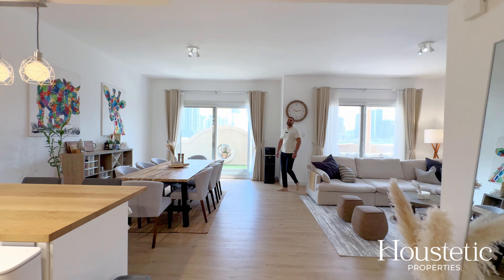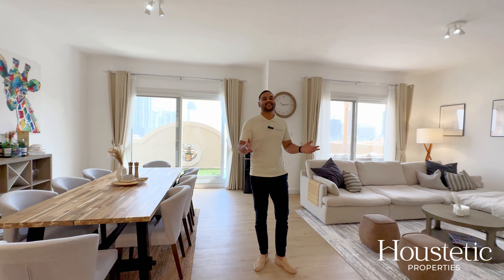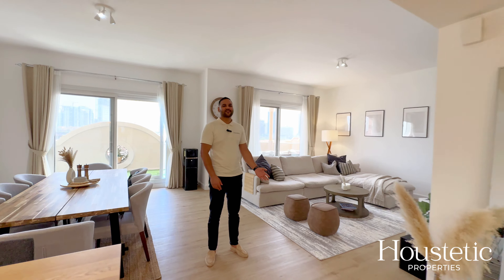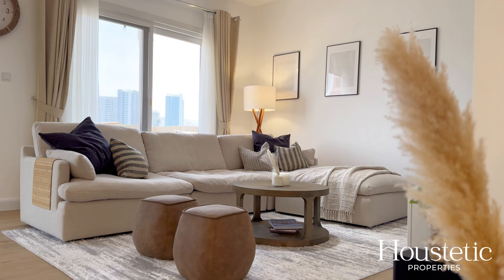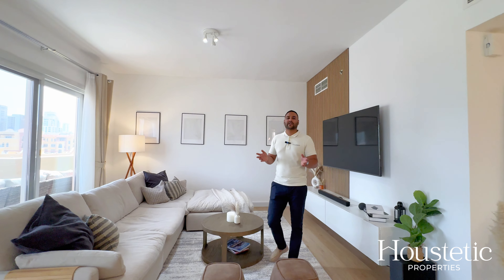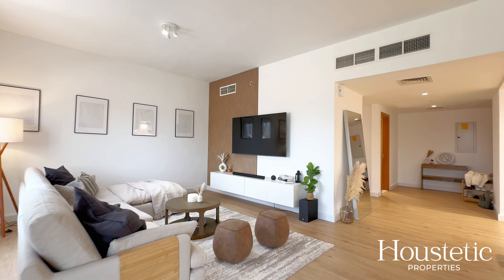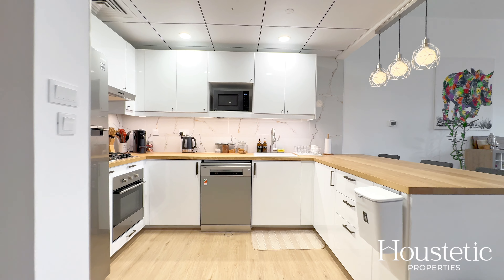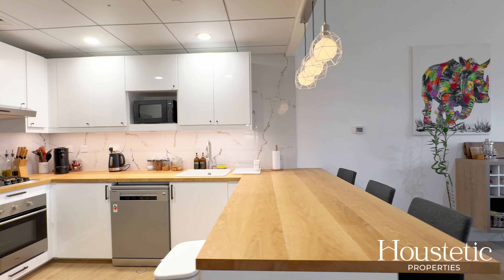FULLY UPGRADED | 2 BR APARTMENT FOR SALE 1,700,000 AED | DUBAI, JVC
Great Price | Vacant On Transfer | Fully Upgraded | Spacious Layout | Large Private Terrace | Viewable

- Fully Upgraded
- Open Kitchen
- Large Terrace
- Unobstructed Views
- Gym & Pool Access
- Underground Parking
- Asking Price: 1,700,000 AED

Houstetic Properties are delighted to bring this 2 bed in Emirates Gardens 1 to the market.

Experience peaceful and open living in this fully upgraded apartment with a total area of 1996 Sq Ft. With the space and upgrades carried out, this apartment is perfect for those who value both comfort and style. This property has 3 bathrooms, one of which is an en suite in the master bedroom, as well as a second bathroom and a guest powder room. The large terrace boasts unobstructed open views. This apartment is ideal for anyone looking for a roomy and modern living experience in a prime location.

Lavender 2 is located in the quiet and family orientated District 12 area of JVC, which also provides access two parks within a 5 minute walk, as well of different shops and cafes nearby.

Listing agent:
Kurt Jenkins

Feel free to get in touch for more information and to arrange a viewing.